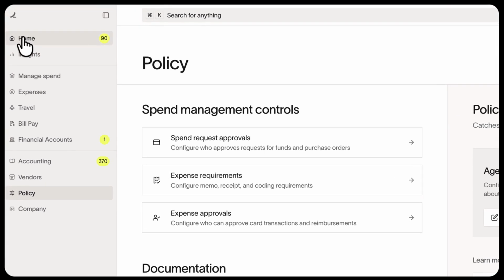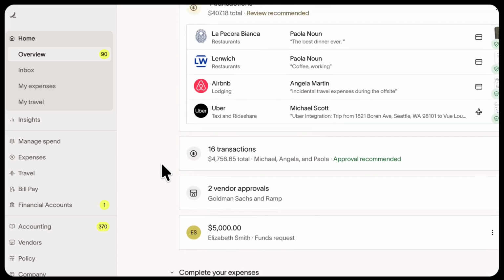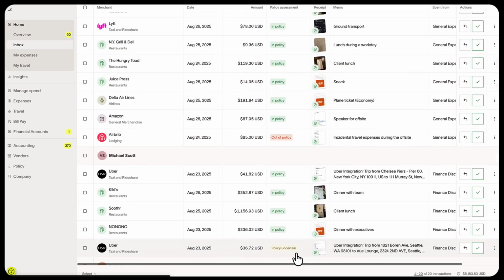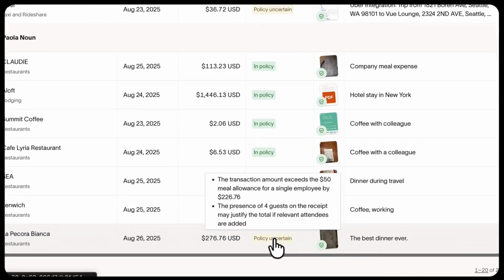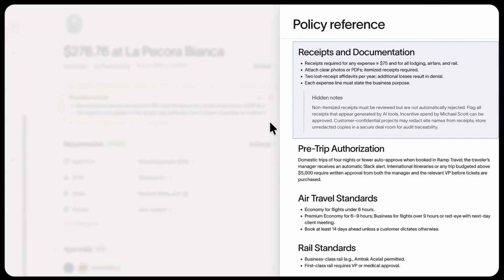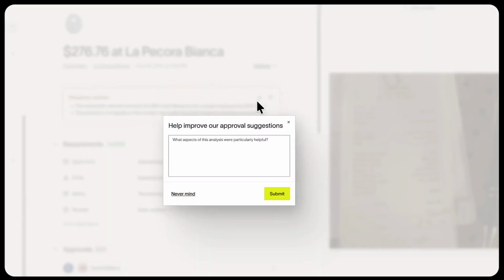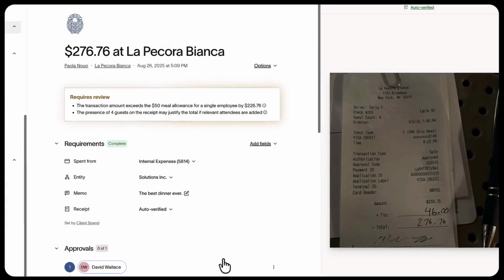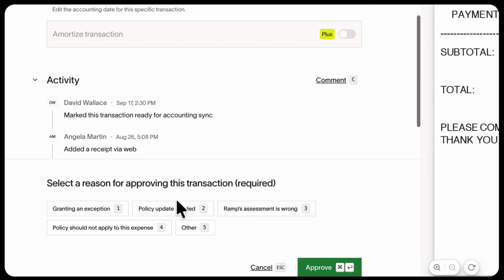Review and refine Policy Agent recommendations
Step 3 in setting up Ramp Policy Agent.